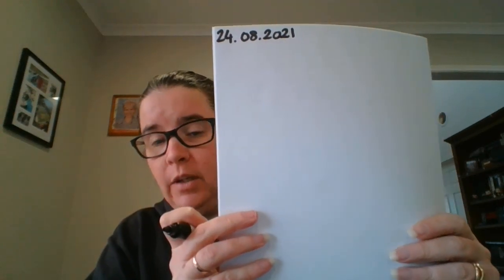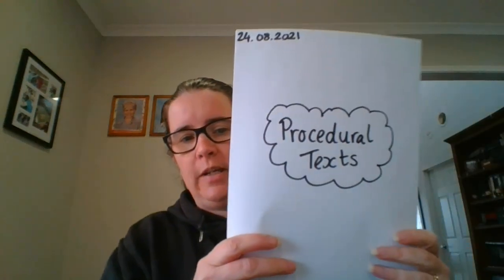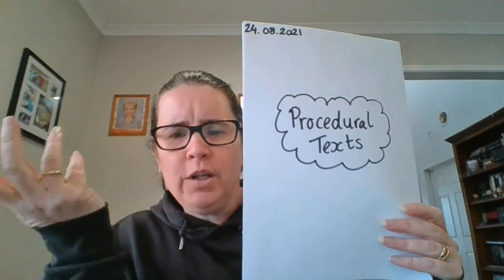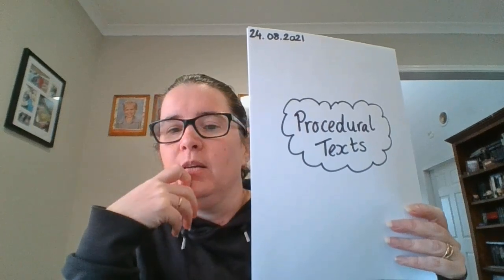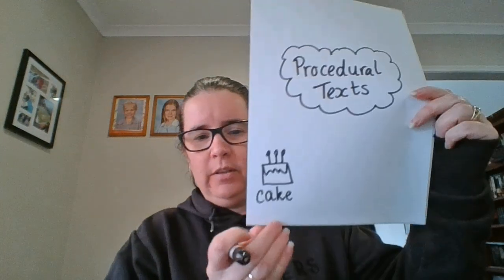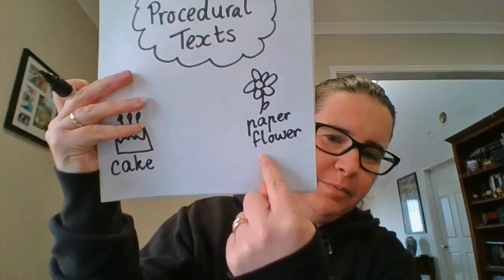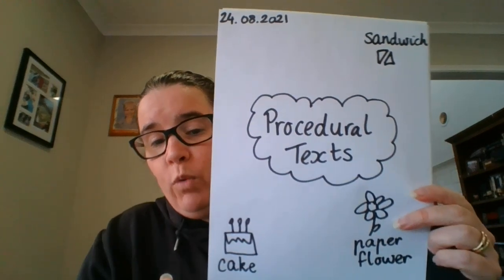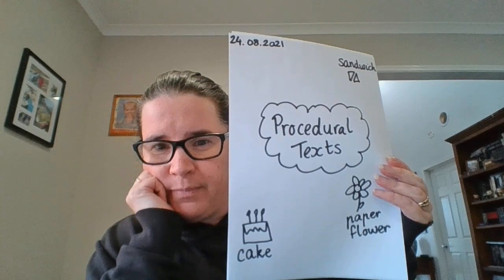procedural text poster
Video instrcutions on how to make a poster about procedurl texts